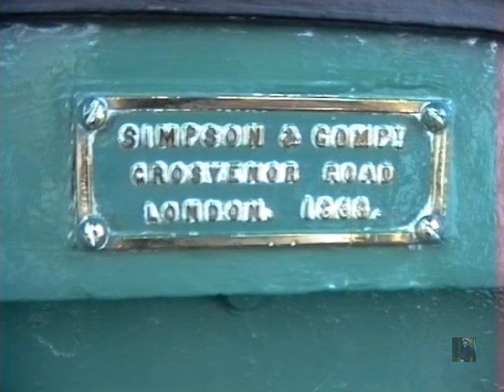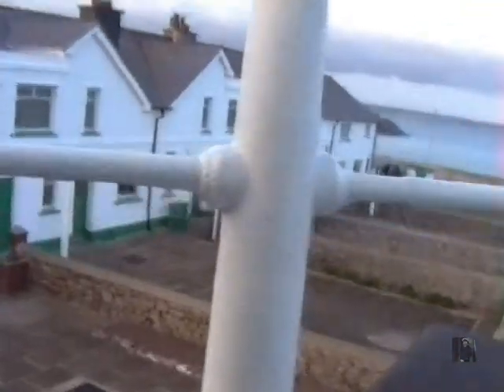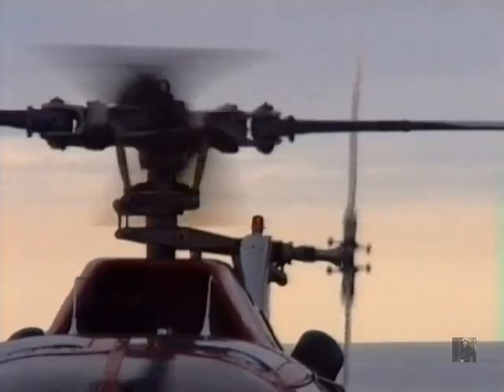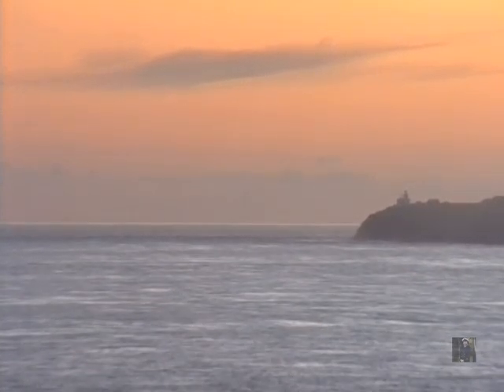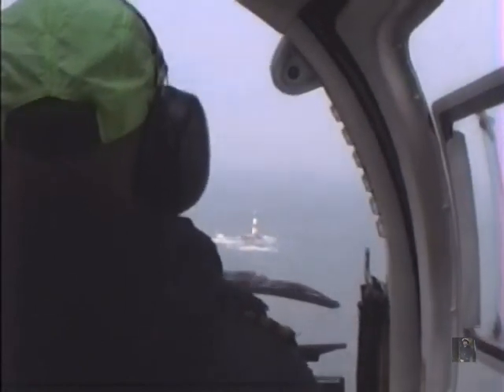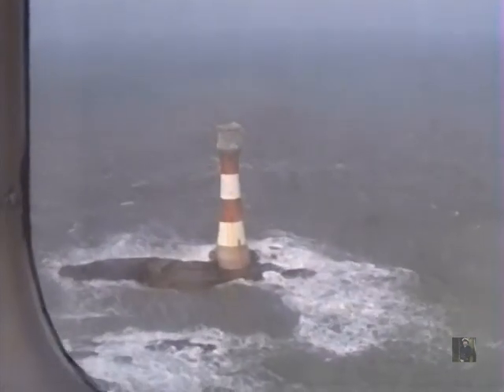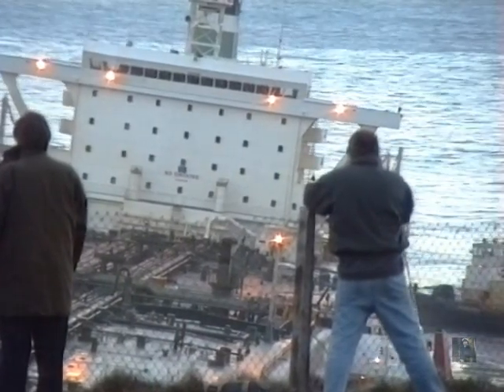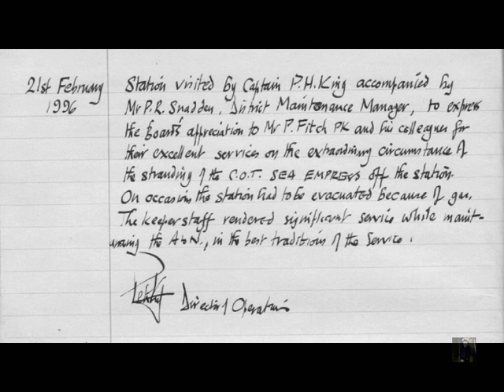A Lighthouse Keeper's guided tours, Episode Twenty. South West coast of Wales.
We've continued along the South Coast of Wales, and are now in the South West corner.
This video is about St. Ann's Lighthouse, whilst only being a relatively small Lighthouse, was an extremely busy station. It looked after a few offshore, Lights and did lots and lots of Helicopter operations. This video is narrated by Peter Fitch, Principal Keeper.
The Lighthouse isn't open to the Public, but you can Holiday in some of the ex Keepers Cottages, details from the following:
Other useful links:
trinityhouse.co.uk/contact
Two books that may be of further use are: The British Lighthouse Trail, by Sarah Kerr and Lighthouse Accommodation, Britain & Worldwide by Joy Tubby
Also: The Association of Lighthouse Keepers (ALK)